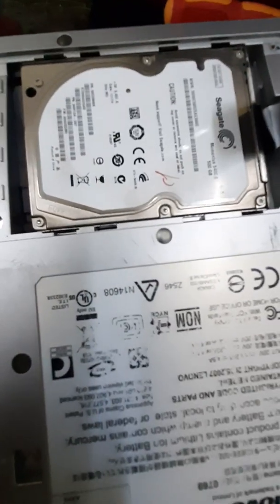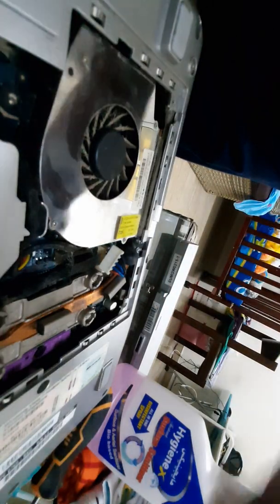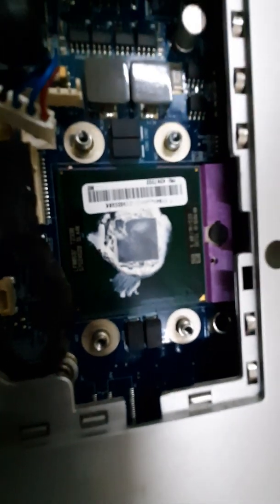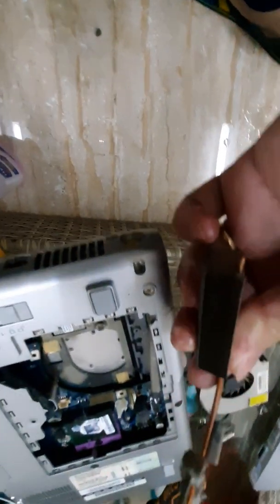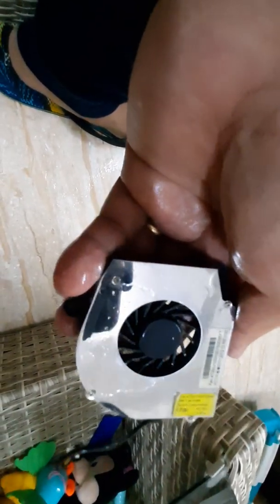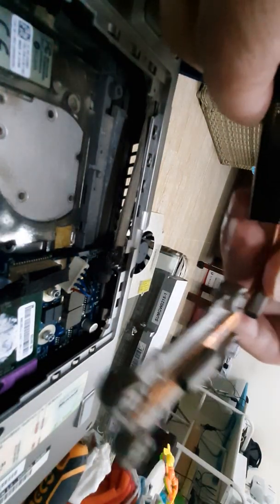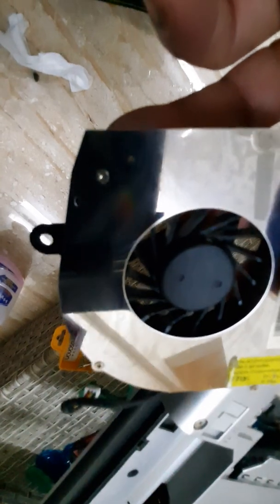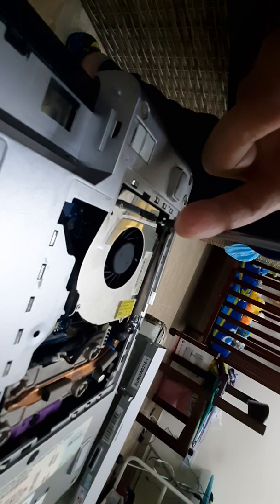Maintenance : Lenovo 3000 N200 2020 ( CPU and FAN Cleaning )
Step by step process on how to perform a maintenance cleaning and check. Friends when you hear an abnormal noise from your laptop fan which I observe in my laptop, its time for us to perform maintenance cleaning and check. After I performed the maintenance cleaning, the noise from the fan was eliminated and its silent and smooth now as if my laptop got a big treat from the maintenance worked.

CPUand FanCleaningLenovo3000N200